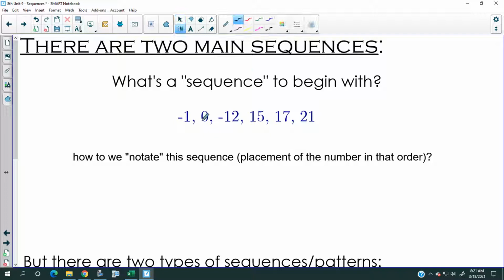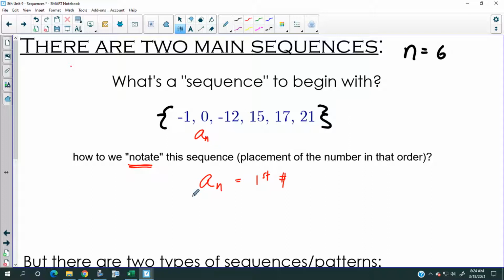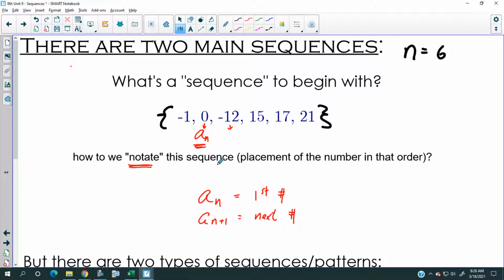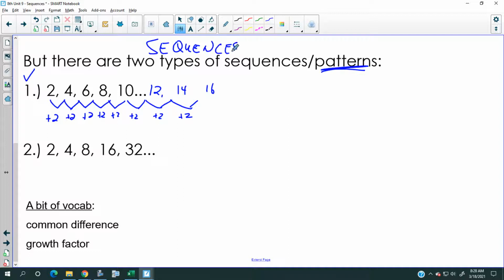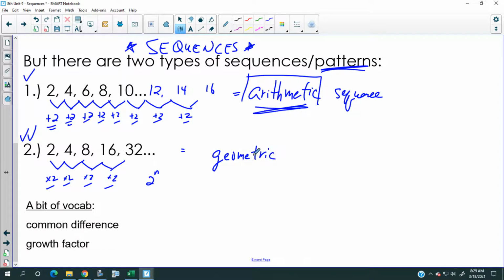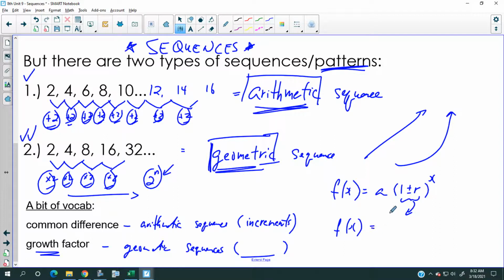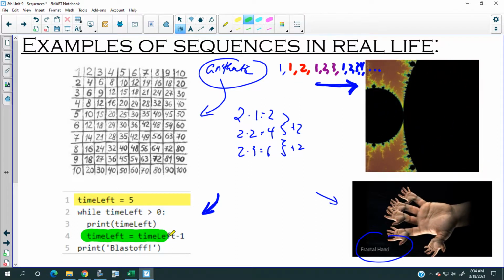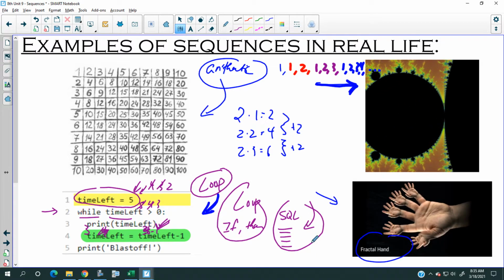8th: Unit 9 - Day 1 (Intro to Sequences)